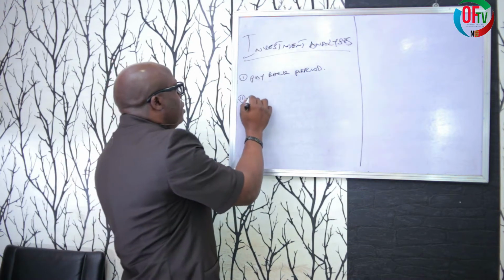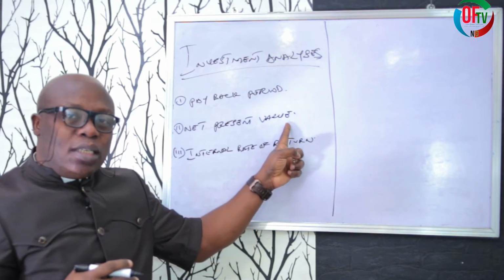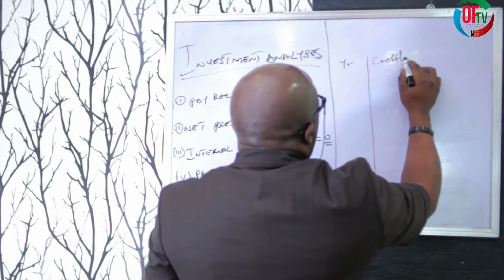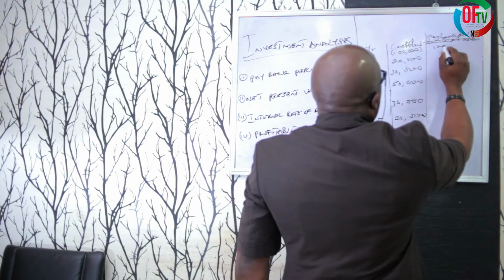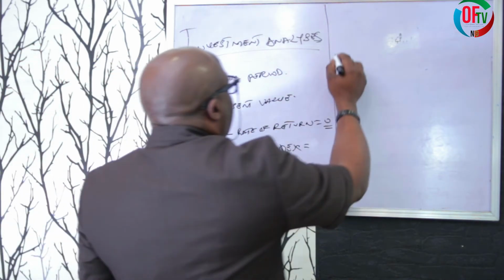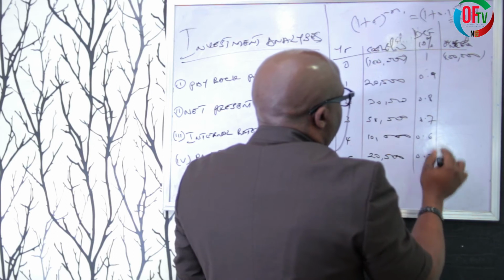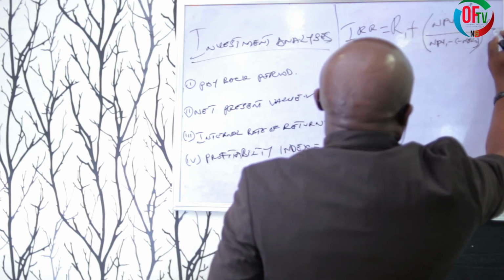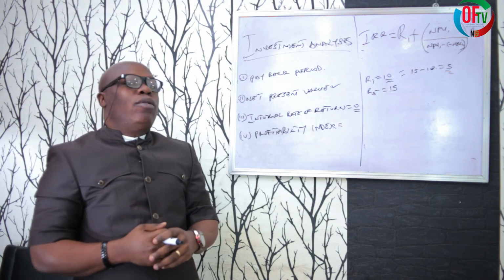10 INVESTMENT ANALYSIS